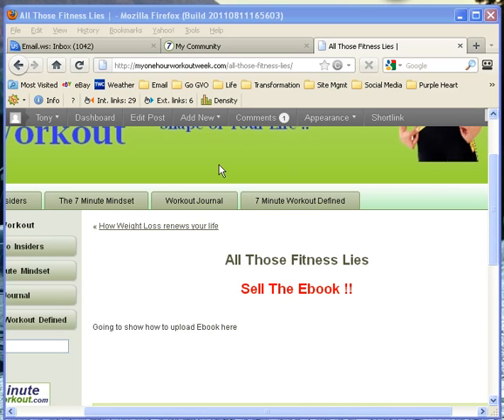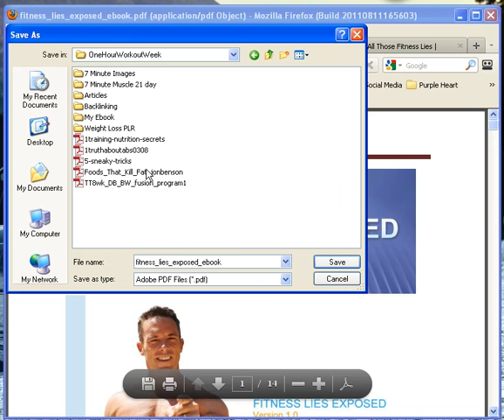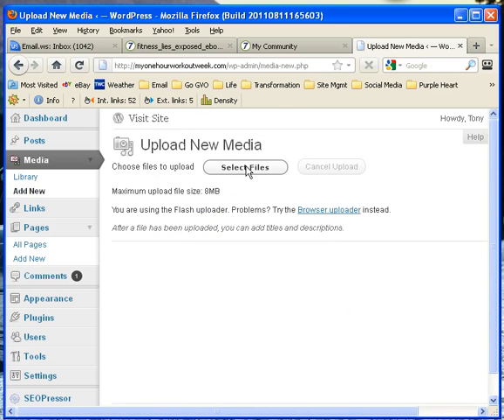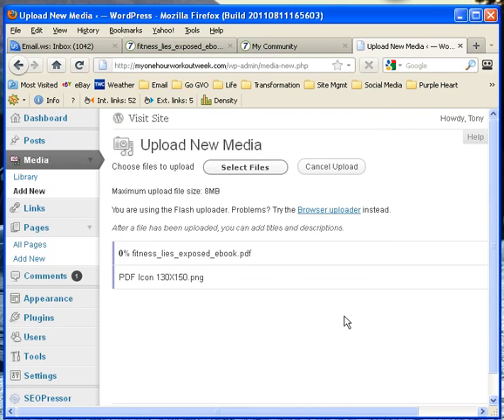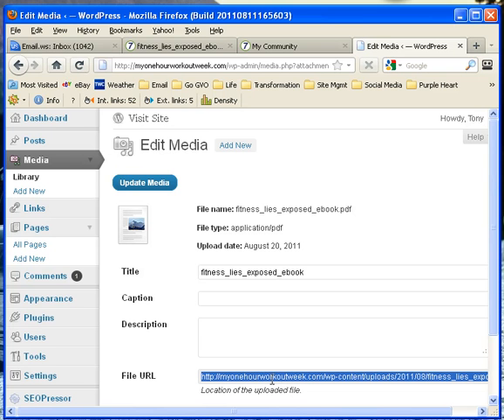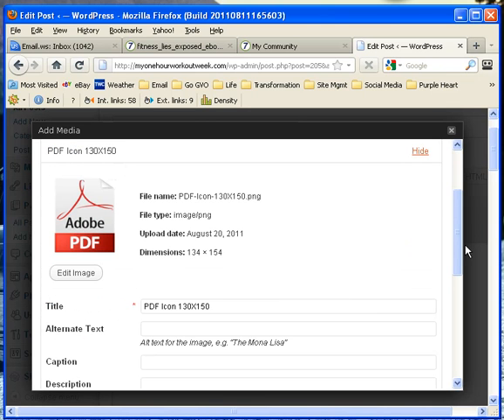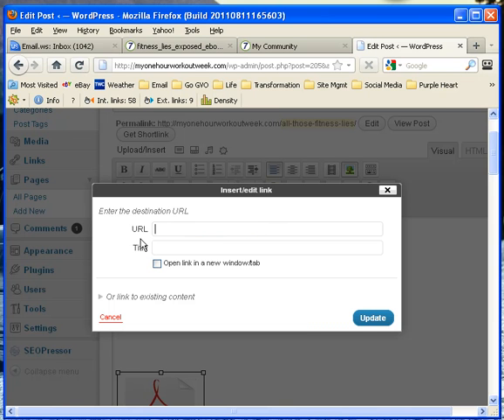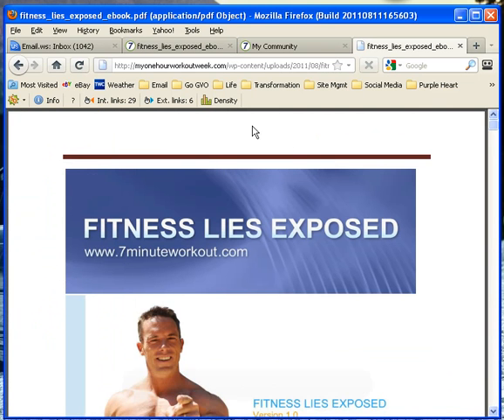How to upload an ebook to Wordpress Site Fast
Quick video I use "Fitness Lies Exposed" to share how to upload an e-book fast to any wordpress site. Total live upload and showtime 4:22 minutes